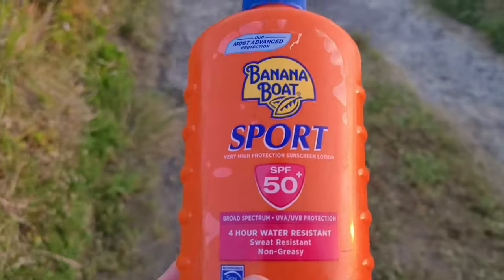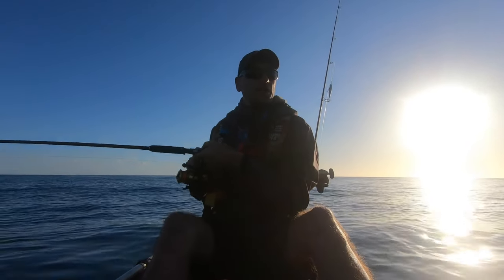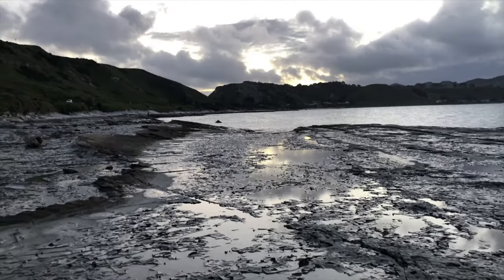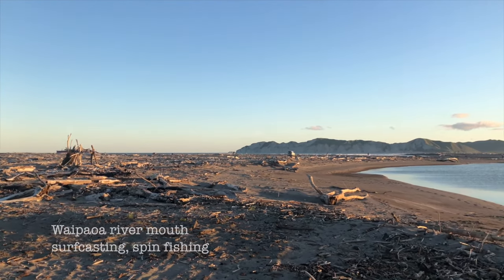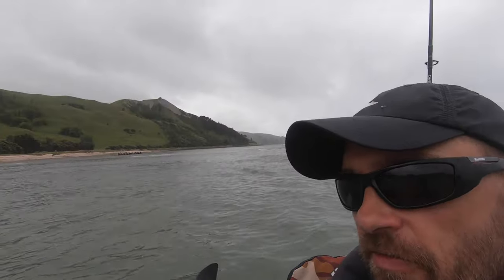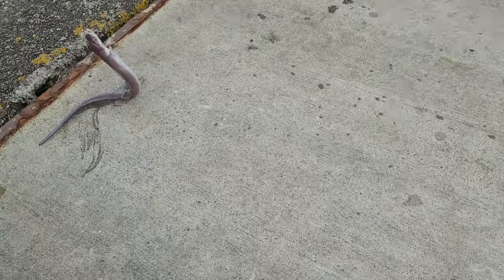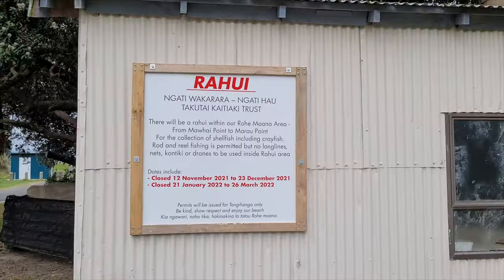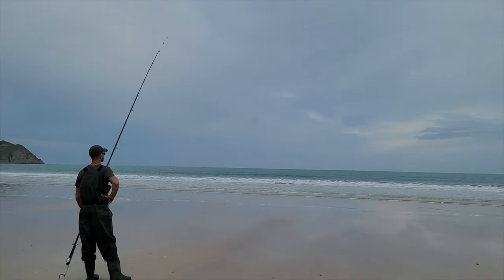The best Fishing Spots around MAHIA, GISBORNE and TOLAGA BAY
In this video we travel to and showcase some beautiful fishing spots in the greater Gisborne area on the East coast of New Zealand's North Island. We start off with the incredible Mahia Peninsula which is one of our favourite fishing destinations in New Zealand. Then we travel to Gisborne and onwards to Tolaga Bay to check out the longest fishing wharf in New Zealand. We camp at the amazing Anarua Bay DOC campsite for some surf fishing and then do a quick drone fishing session at Tokumaru Bay.

As usual we do a mix of kayak fishing, surf fishing, rock fishing and drone fishing at various fishing spots. We catch many different species including snapper, kahawai, trevally, yellow eyed mullet, gurnard, saltwater eels and even some green lipped mussels.

00:00 Intro
01:40 Blacks Beach
02:50 Waikokopu
05:33 Mahanga beach
08:48 Snapper Rock
10:43 Whangawehi boat ramp
11:25 Oraka lagoon
12:10 Waipaoa river mouth
13:15 Tatapouri
15:46 Tolaga Bay
20:36 Anaura Bay
24:22 Tokomaru Bay
26:43 Outro